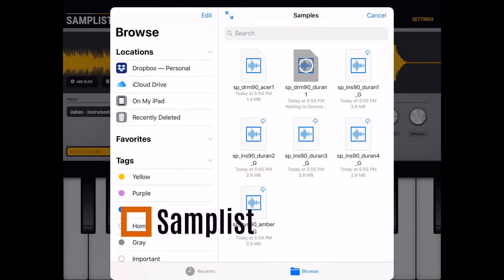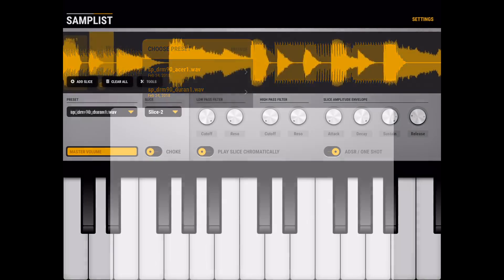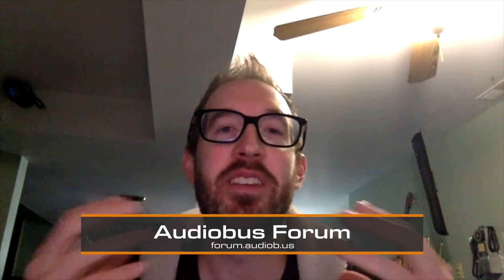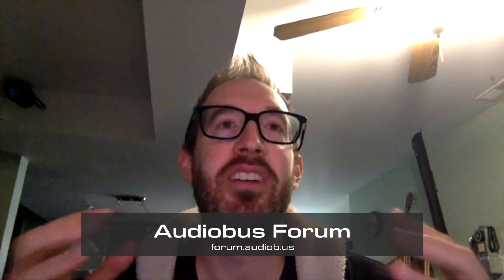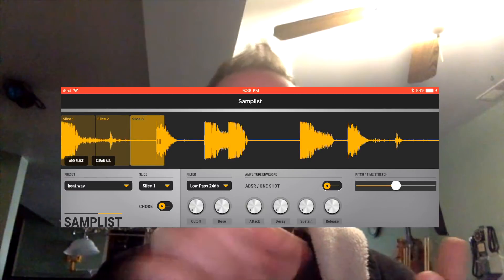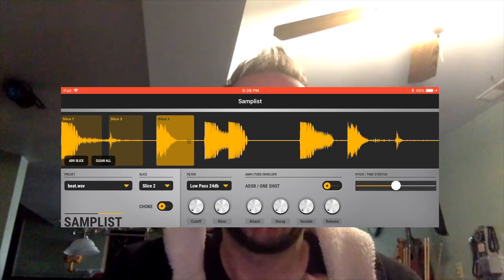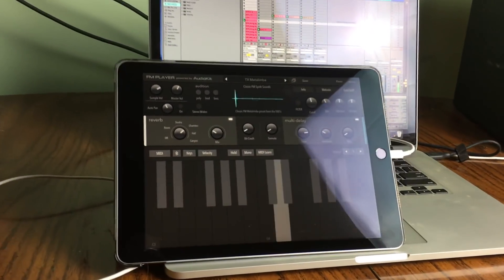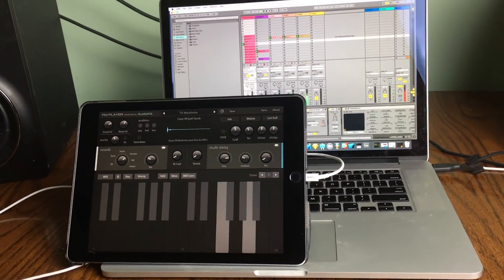Audio Programmer Interview, Ep1: Alex Buga, Top 5 app, Samplist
Samplist is an amazing success story. Developer Alex Buga built his first music app in just 3 weeks with free tools (Swift & AudioKit) and it shot to the Top 5 paid music apps in the USA.

In this interview, he talks about his motivation, design, and development tools. Making a music app from scratch can be daunting. However, Alex persisted. A developer and musician, he powered through to create the app he wanted.